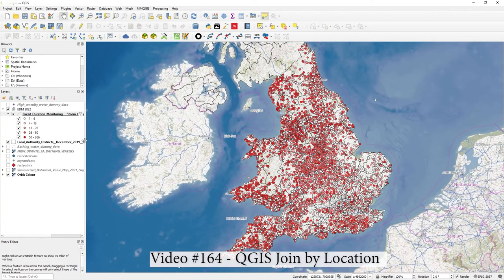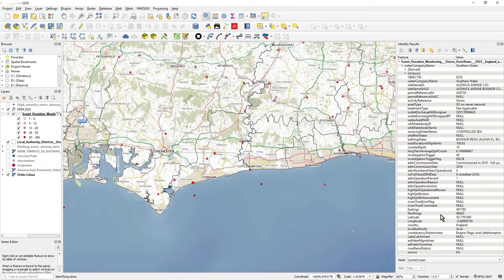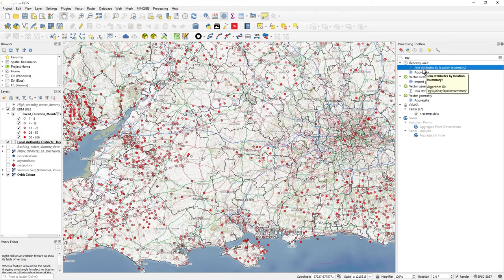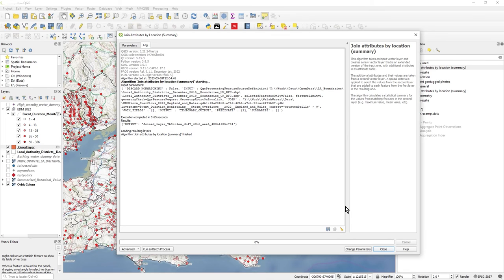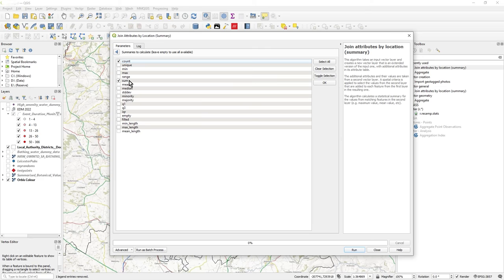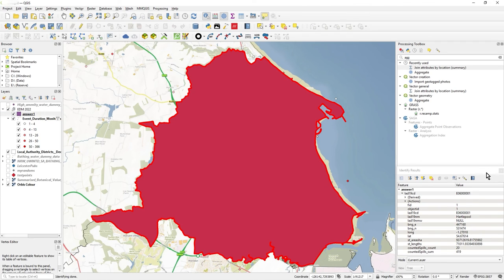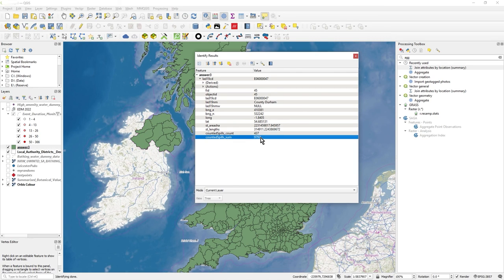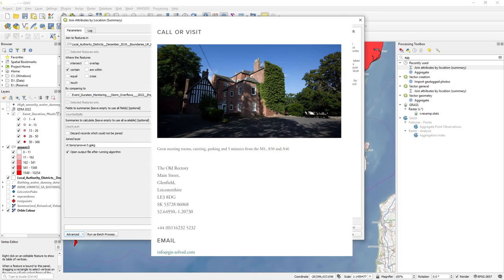QGIS Join Attributes by location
Video 164

In this video I wanted to find out which UK local authorities had the highest spill/discharge/pollution counts based on 2022 figures.

This video is more suited to beginners but a good refresh if you need it!

I show you how to join attribute information from a points layer to a polygon layer.  The polygon layer is Local Authority boundaries and the points layer is CSO (Spill data from Rivers Trust ) information.

Note the Copy and Paste Settings demonstrated at the very end which is very useful when it comes to having to re-enter all your parameters multiple times.